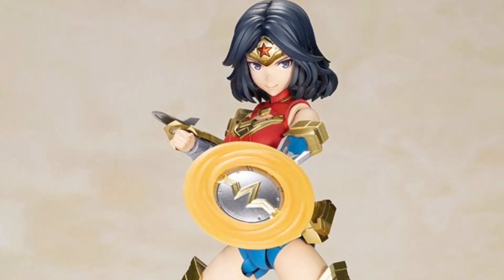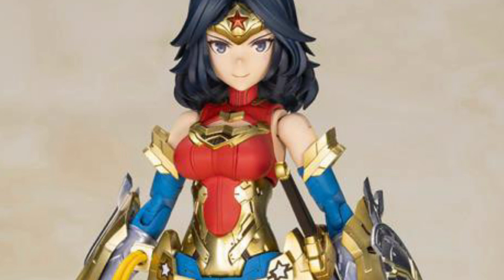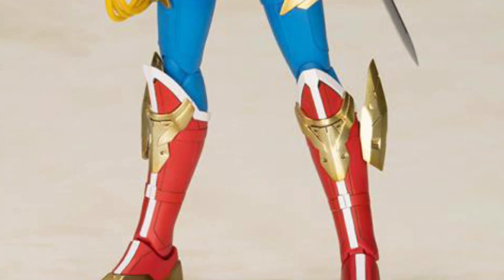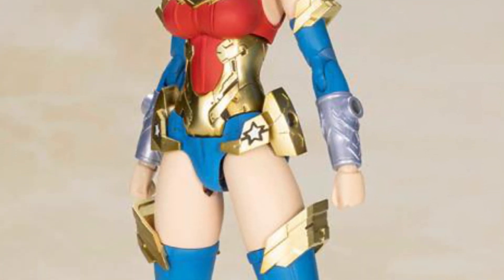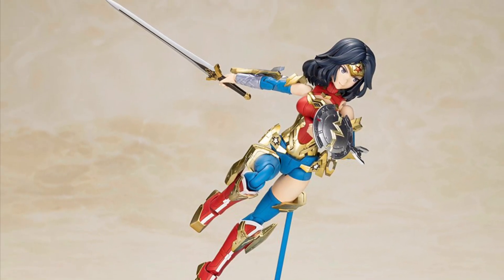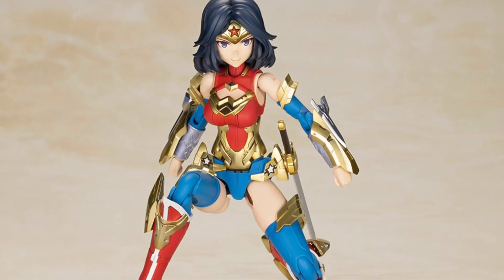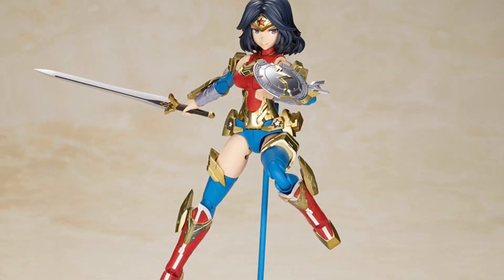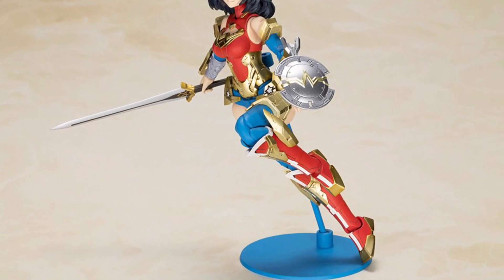New DC Comics Cross Frame Girl Wonder Woman (Another Color Humikane Shimada Ver.) Model Kit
Available here